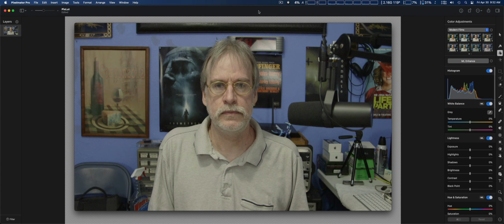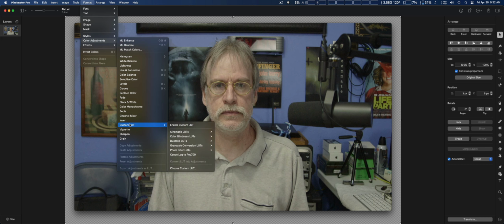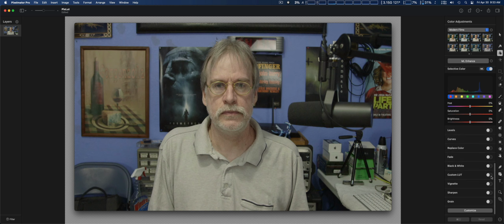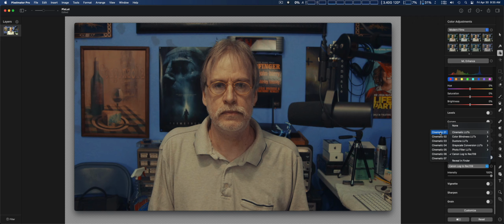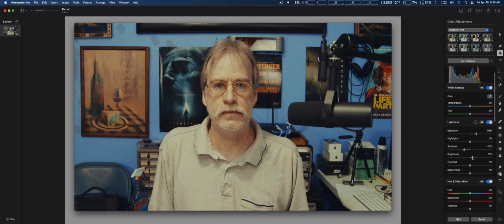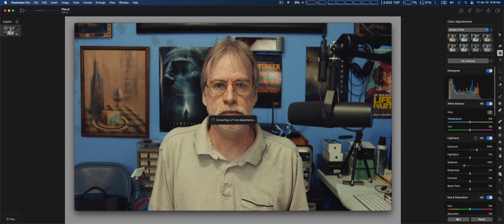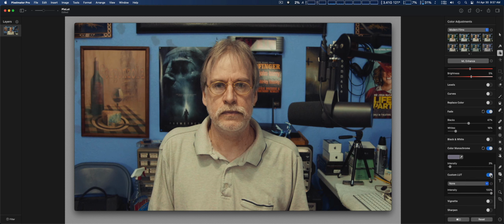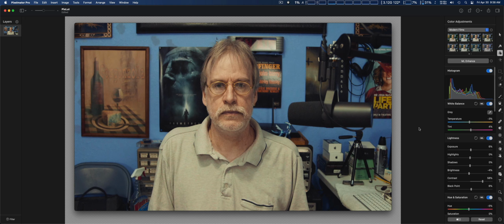Pixelmator Pro 2.0.8 Full LUT support!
This implements Import/Export of Luts into Pixelmator Pro as well as tweaking the Lut itself.